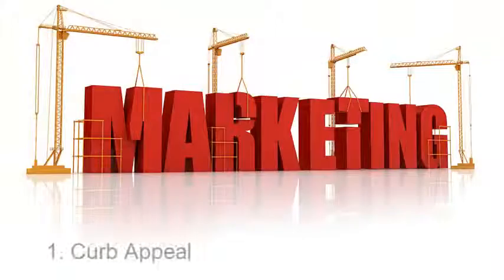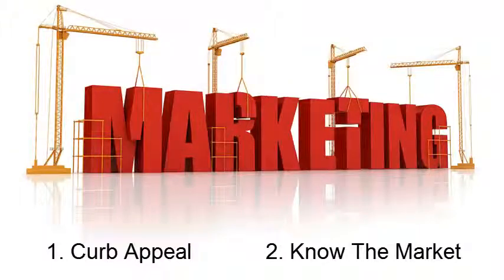Property Manager Atlanta - How To Market A Rental Property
David Campbell of Property Services of Atlanta, has 30+ years experience as a property manager. This video discusses the frequently asked question of how to market a rental property in Atlanta.

One of the most important things to keep in mind is to never start marketing a rental property before it is rent ready. You want the curb appeal to be really nice. What I mean by curb appeal is that you want to have the lawn cut nicely, The flower beds are free of weeds, fresh mulch, a nicely painted front door. You don't have to spend a lot of money getting it ready, but you want it to look nice because the first impression is so important. Inside the house is also very important in marketing your property. You want to make sure it is clean, that it smells fresh.

Once the house is rent ready, take a lot of photos. The more, the better. Our property managers use those in our online marketing campaigns, and we find that those that have a lot of photos have much better success in getting their property rented.

Marketing the investment property online is one of the most effective ways of finding a tenant. We link up with more than 40 different websites to market our properties.

Get in touch with us today to see how we can help market your rental property:

Property Services of Atlanta
2619 Sandy Plains Rd